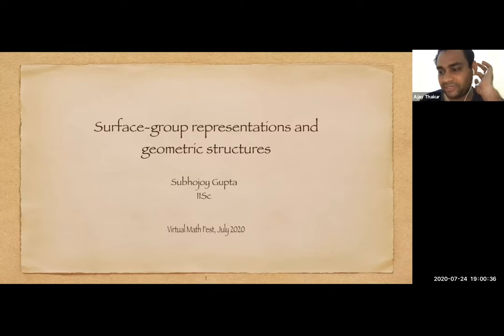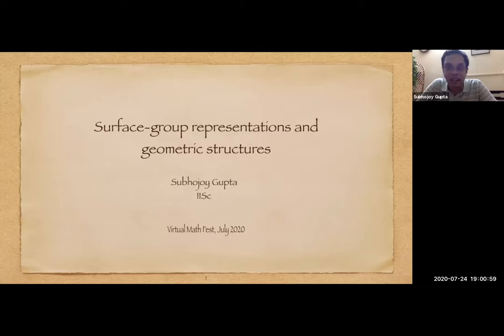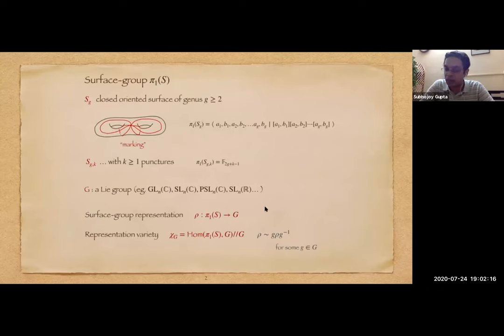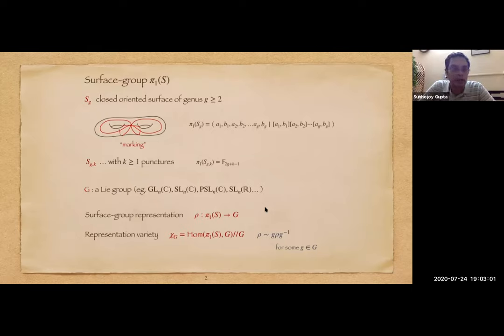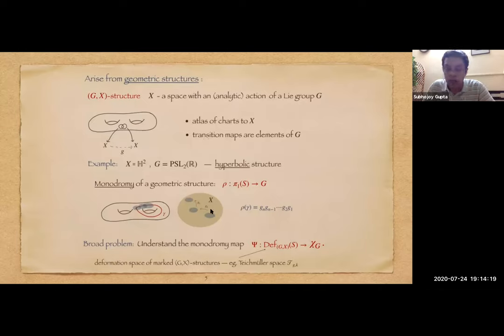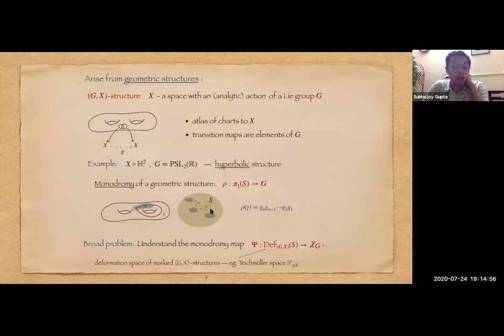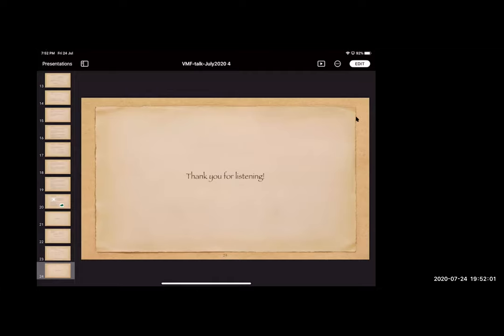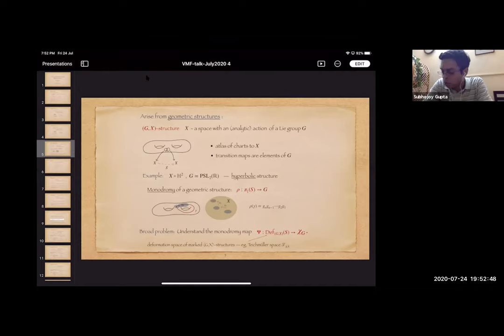Survey talk by Prof. Subhojoy Gupta (IISc, Bangalore) at Virtual Math Fest 2020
Title: Surface-group representations and geometric structures

Abstract: A representation of the fundamental group of a surface S into a Lie group G can arise both as the monodromy of a flat connection as well as the monodromy of a (G, X)-structure on S. After a brief introduction to these, I will focus on the case when G = P SL(2, C), and talk about monodromy representations of complex projective structures on S. The work of Gallo-Kapovich-Marden (2000) had characterized the monodromy representations that arise in the case that S is closed. I shall describe a recent result of mine concerning the case when S is a punctured surface. This, in particular, clarifies a remark of Poincaré concerning the Schwarzian differential equation on a punctured sphere. If time permits, I shall mention some unsolved problems.